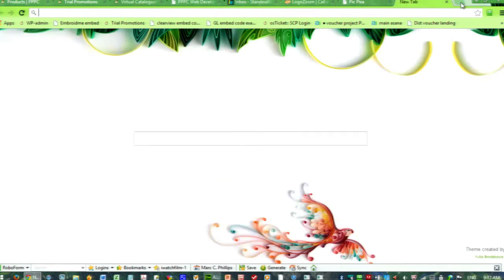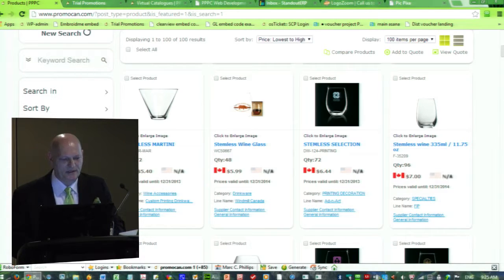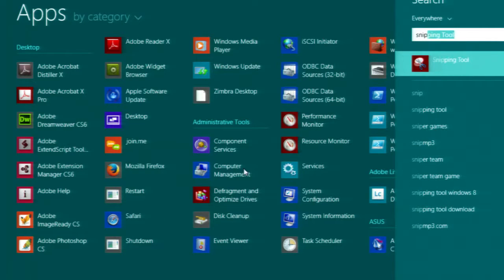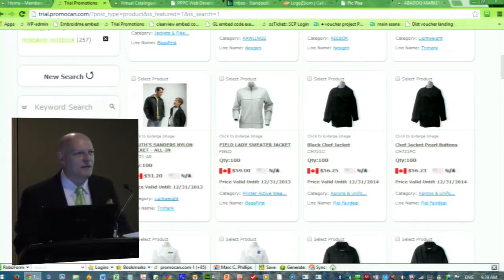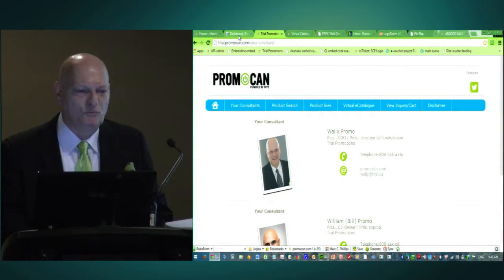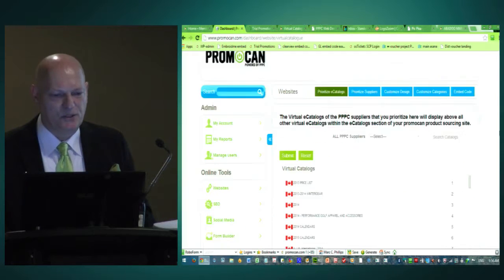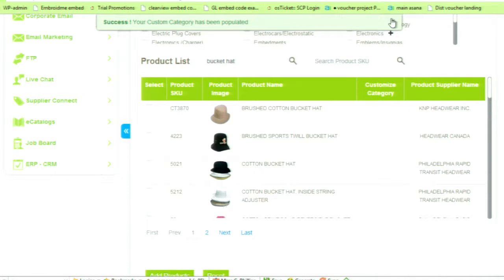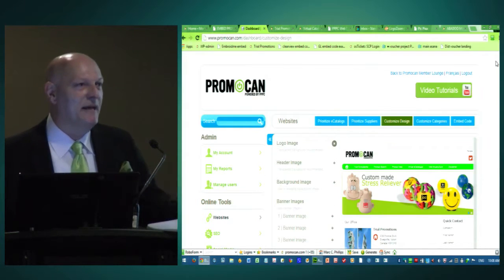PPPC - National Convention 2014 Sessions - Promocan – Phase 2 Features Review